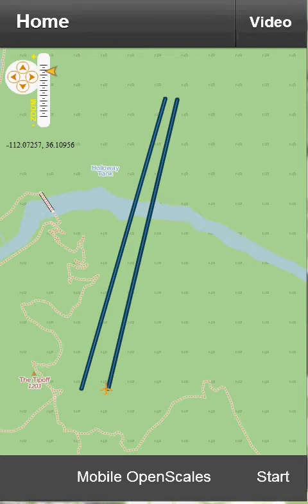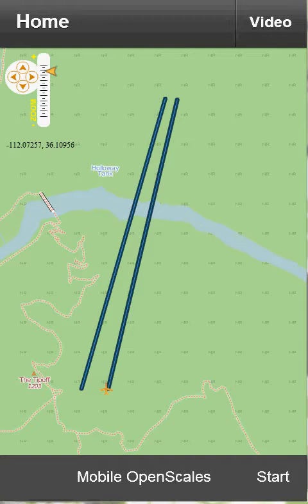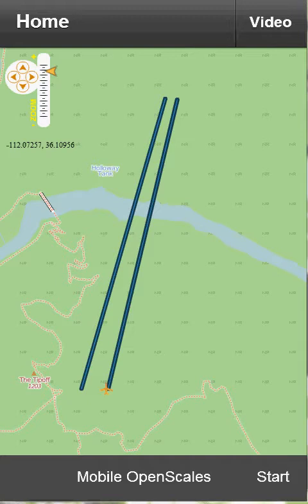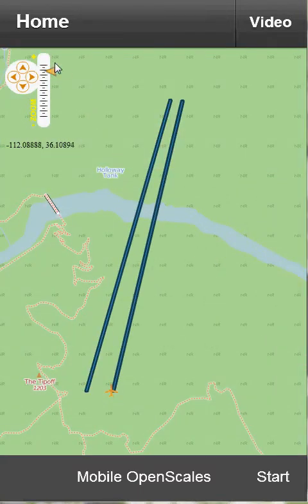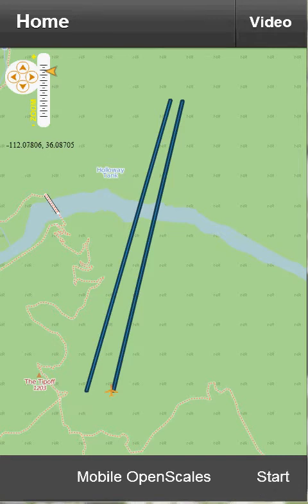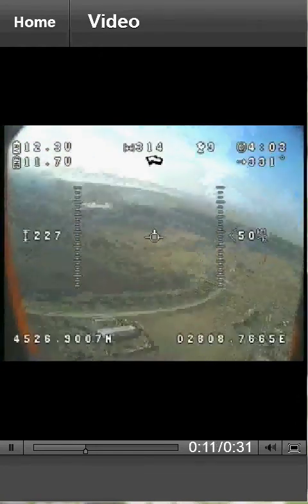mobileGIS.avi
Using the new Flex Burrito release to build a mapping application. Here we are using the OpenScales Flex GIS API to track the position of an aircraft and have tied this to an aerial video taken from this aircraft. This is built for a mobile device using the Android platform.